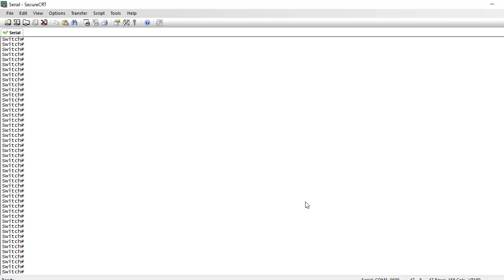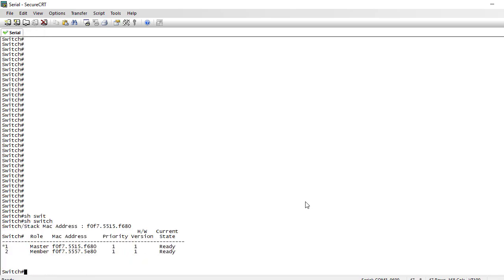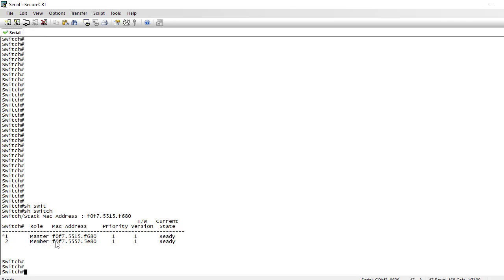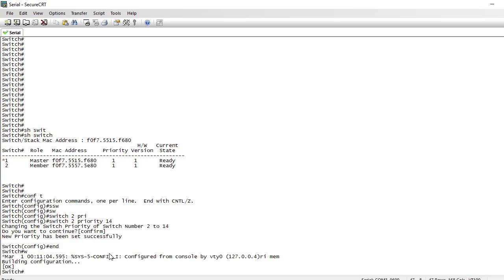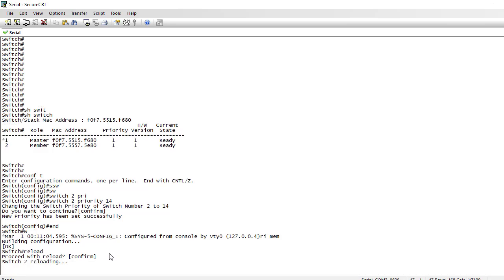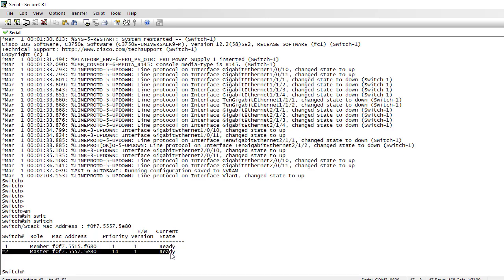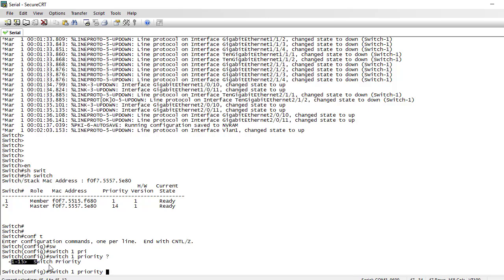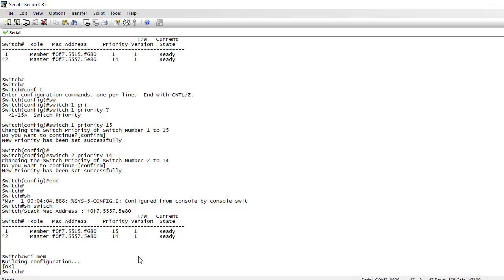Cisco Switch Stack Configuration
Configuring switches in the stack is one of the important task a network engineer do. This video explaing how it is performed.